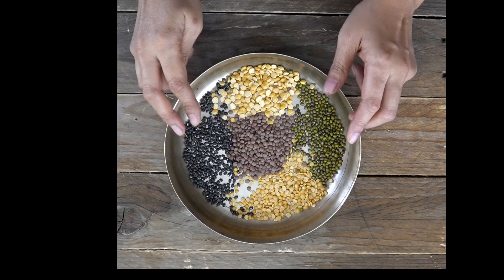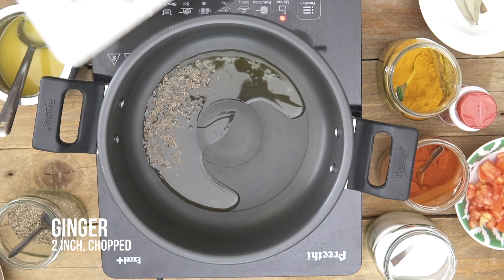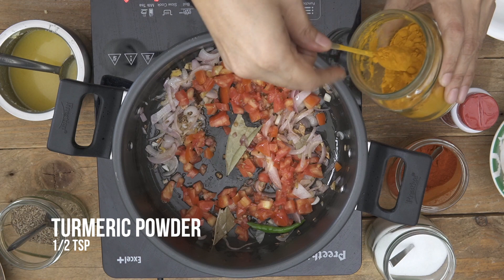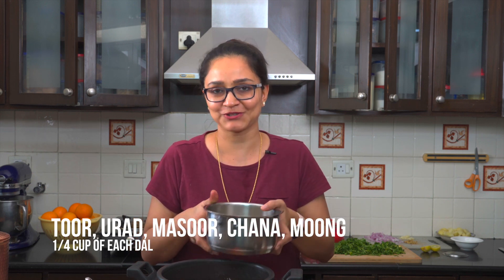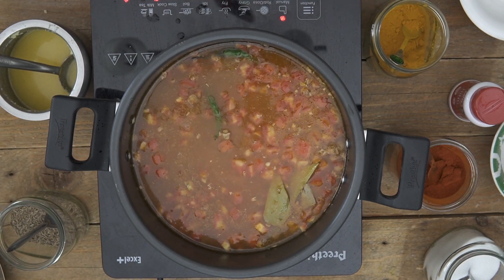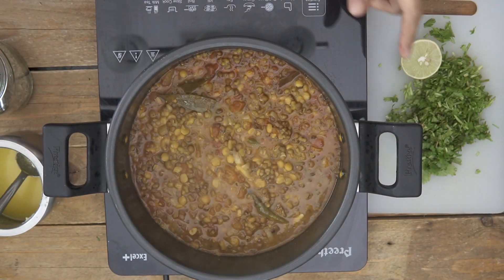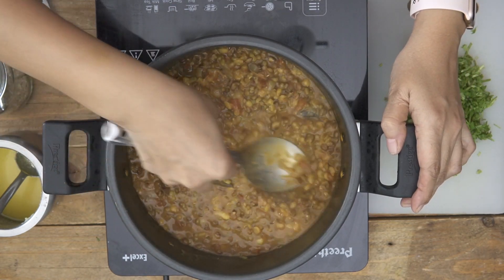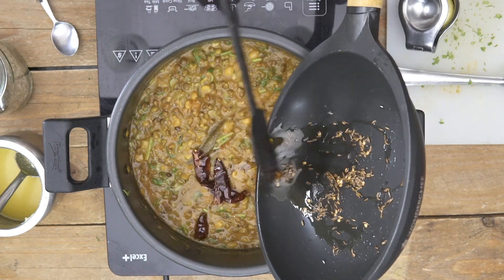Rajasthani Panchmel Dal Recipe - North Indian Recipe By Archana's Kitchen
Give this absolutely lip smacking Rajasthani Panchmel Dal also known as Rajasthani Panchkuti Dal a try. Serve it along with Bati or even simple along with Jeera Pulao for lunch or dinner.